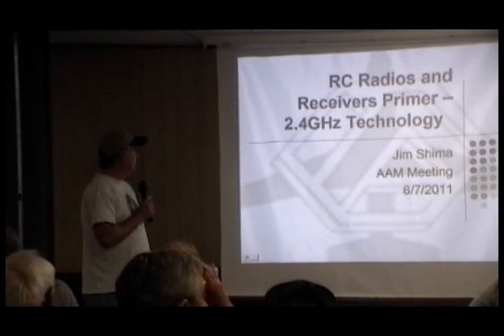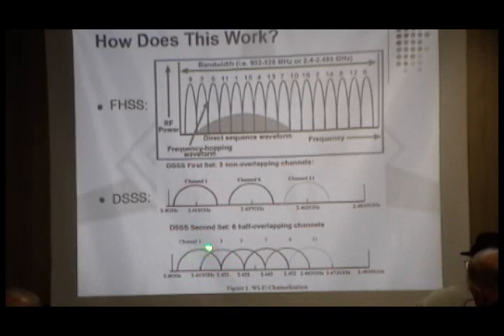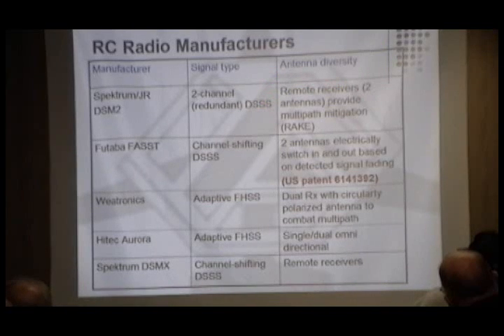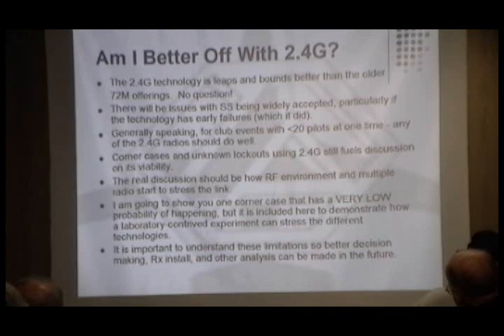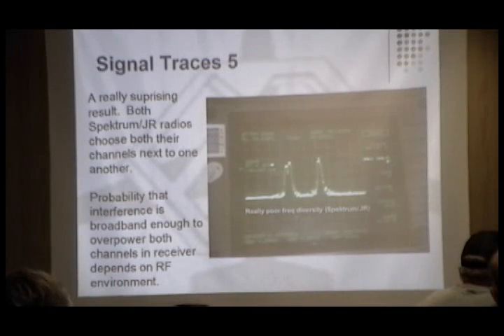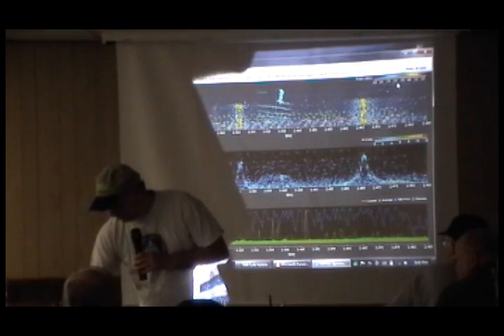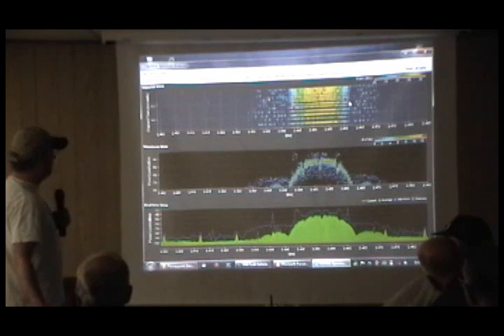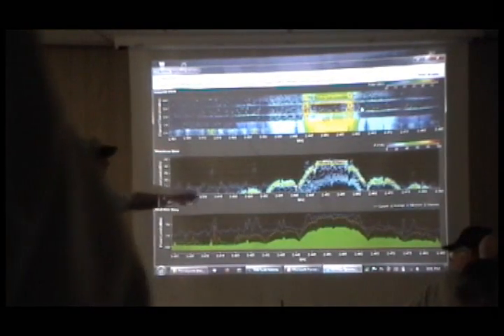2.4GHz Radio Presentation at Arvada Modelers Club Meeting June 2011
2.4GHz Radio Presentation at Arvada Modelers Club Meeting June 2011.